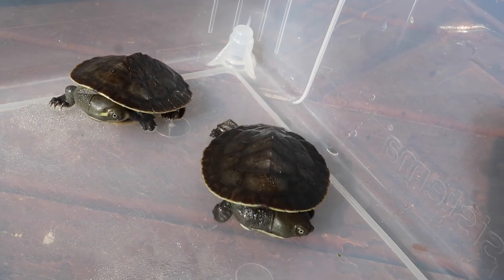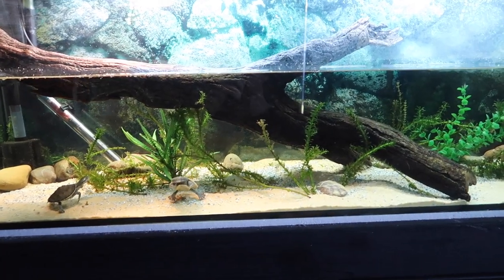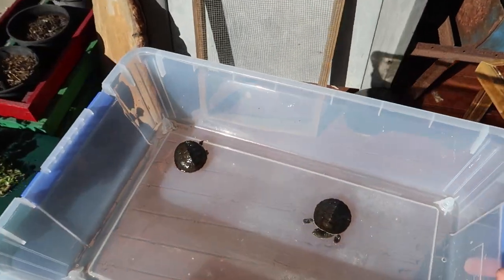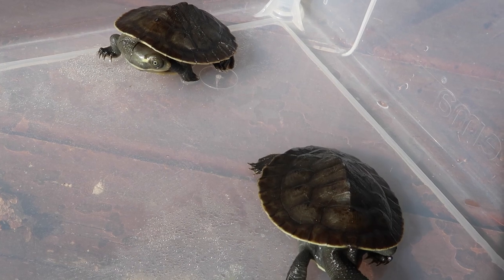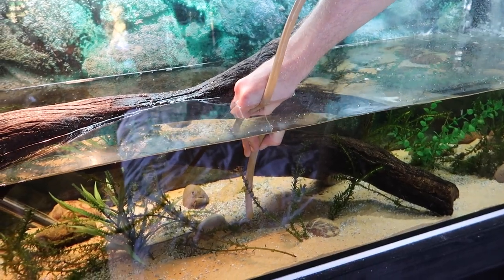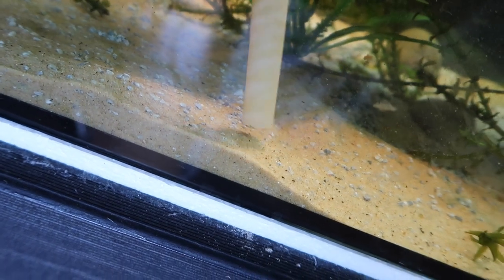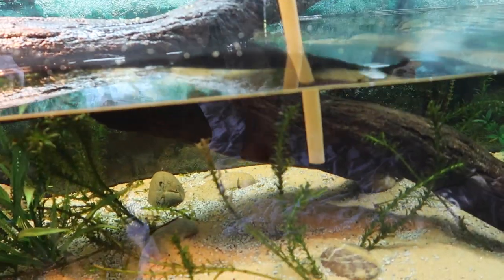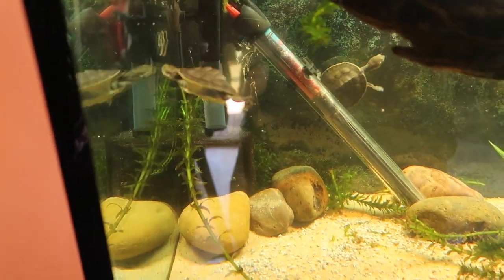Turtle Tank Weekly Maintenance + Feeding!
Update on The baby Short Neck Turtles and Tips for weekly cleaning and maintenance of your turtle tank!